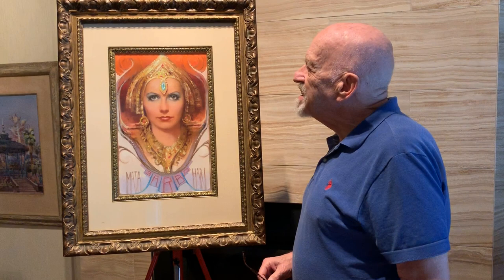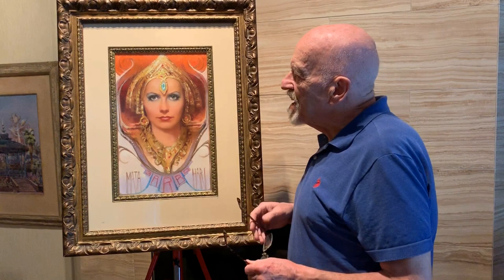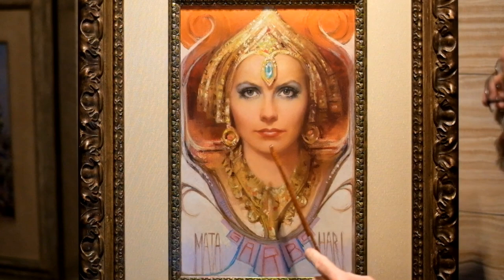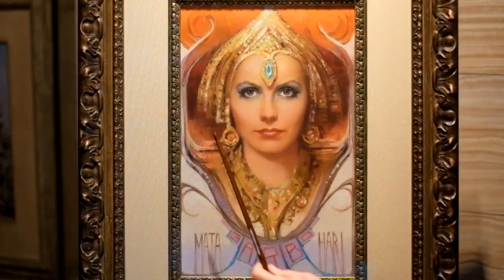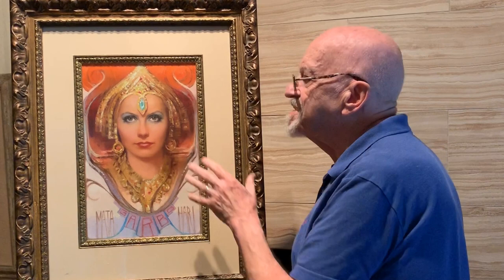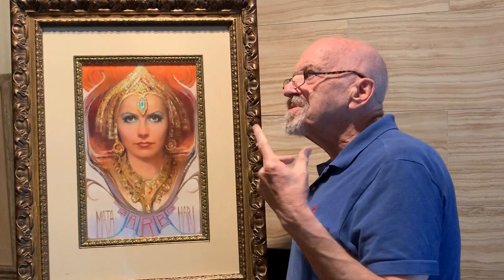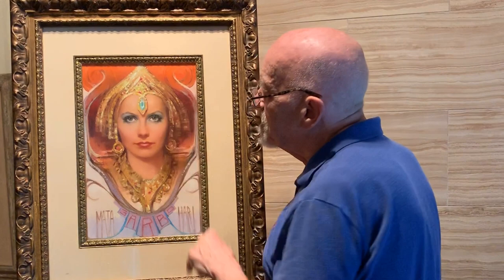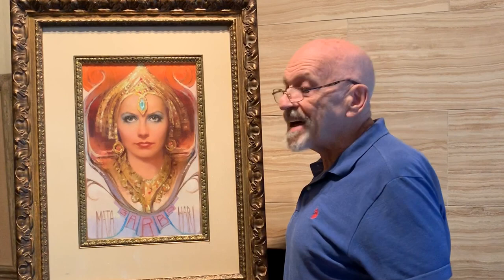BRINGING YOUR PORTRAIT TO LIFE-From My Easel To Yours-Artist Harley Brown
Original pastel of the great Greta Garbo by Harley Brown

Video one

Eager to share his knowledge, Harley Brown has conducted hundreds of invariably sold-out workshops and demonstrations in the US and abroad.  He has illustrated many magazine covers and authored numerous articles on art techniques, as well as his best selling books, "Confessions of a Starving Artist", "Harley Brown's Eternal Truth for Every Artist" and "Harley Brown's Inspiration for Every Artist".

His regular column and insightful Bon mots can be seen in International Artist magazine. harleybrownartist